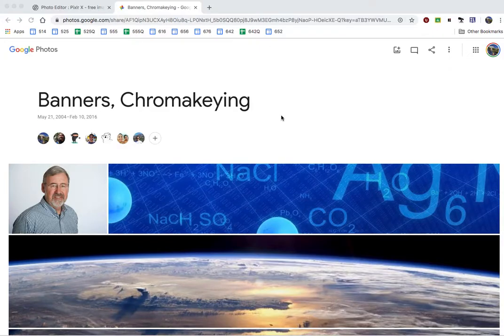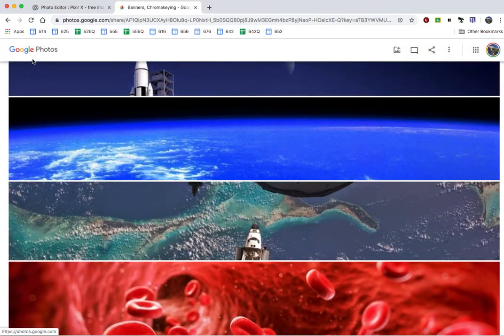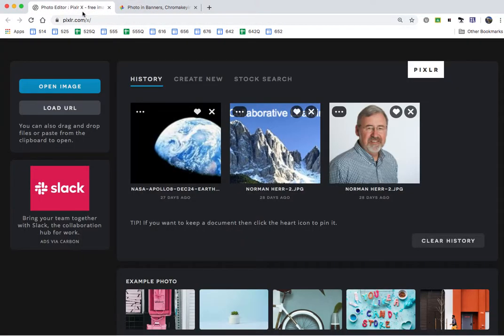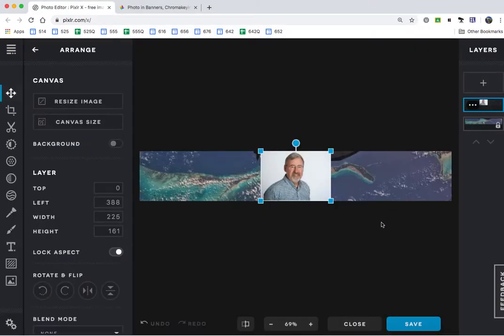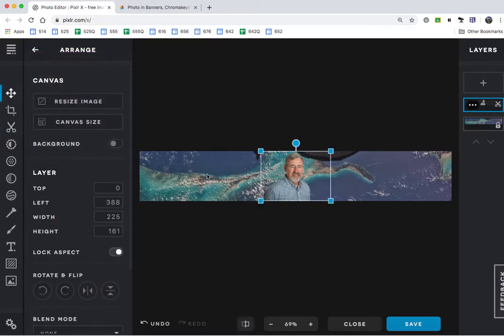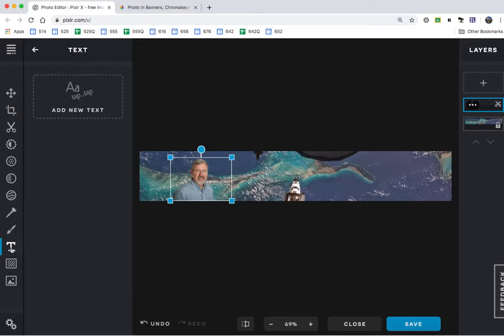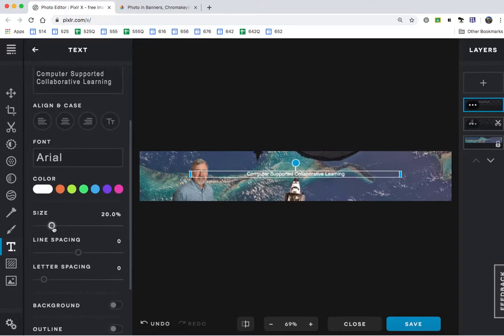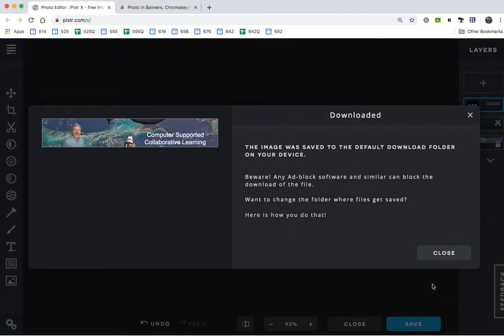Pixlr-X banners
How to layer images in Pixlr-X to create banners for websites